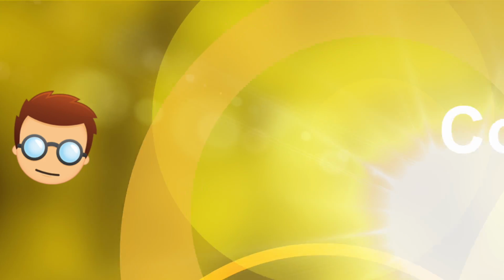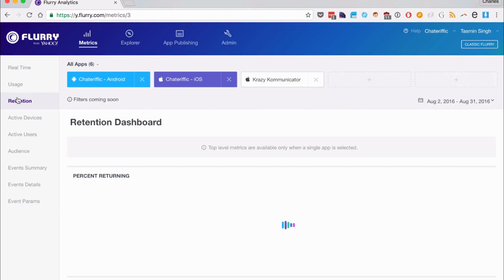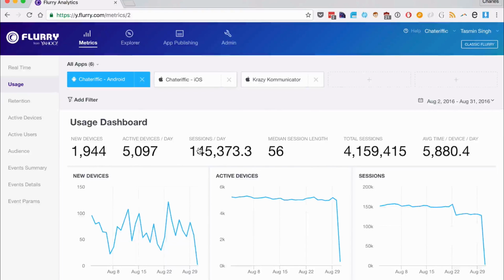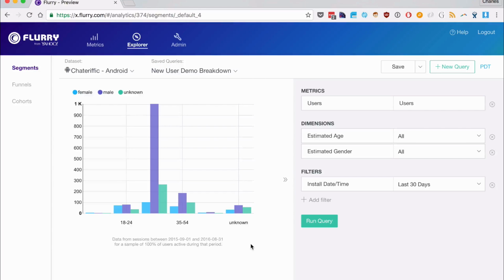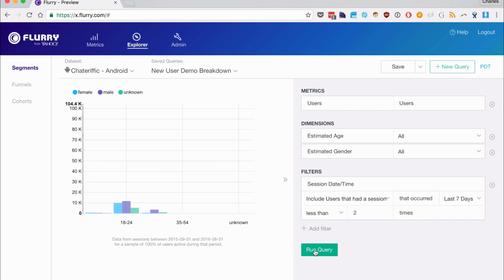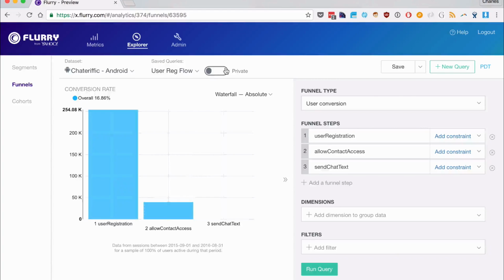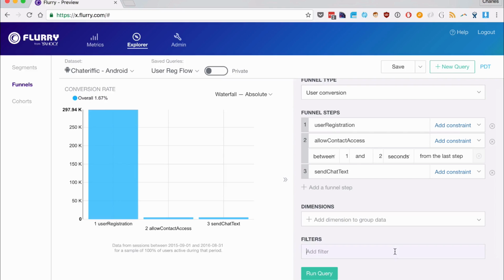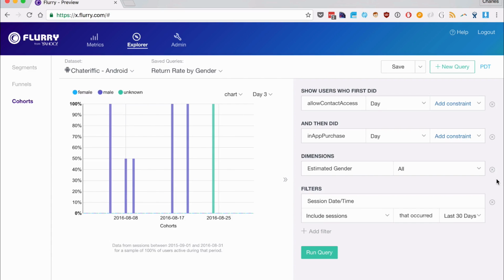Flurry dashboard walkthrough with Developer Evangelist, Tasmin Singh